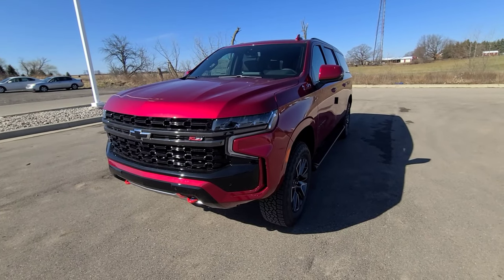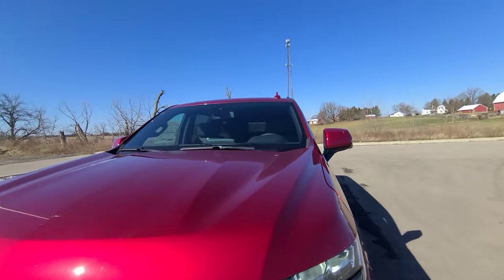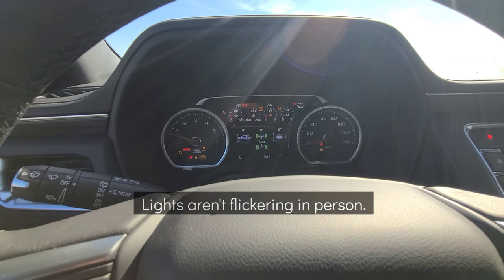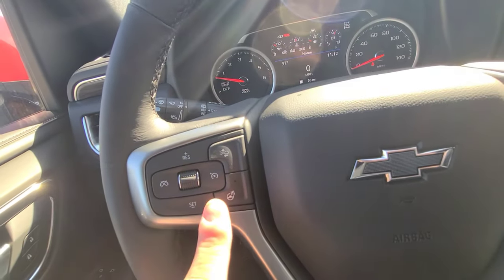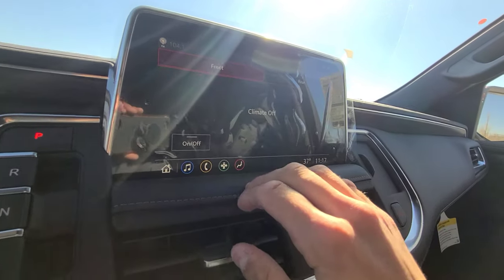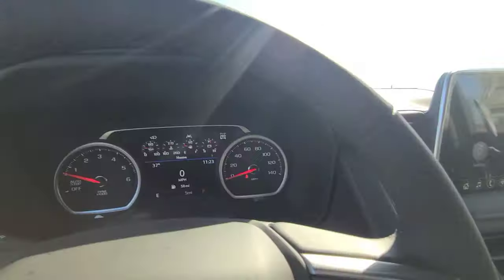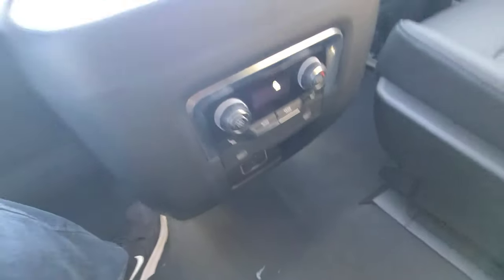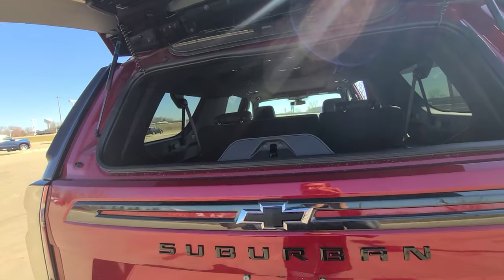2021 Chevrolet Suburban Z71 - Redesigned for 2021.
2021 Chevrolet Suburban Z71 - Full Review

Exterior: Cherry Red Tintcoat
Interior: Jet Black Leather Seating

5.3L V8 (8 Cyl.)
355 HP / 383 FTT
10 Speed Automatic Transmission

- Chelsea Chevrolet/Buick -

Video Chapters -

0:00 Introduction
0:34 Exterior Viewing
5:48 Powertrain
7:00 Entering Interior
7:34 Driver's Seat Area
24:50 Rear Passenger Area
29:13 Cargo Area
31:36 Fuel Tank & Capacity
31:57 Front Passenger Area
33:54 Window Sticker Overview
35:00 Conclusion